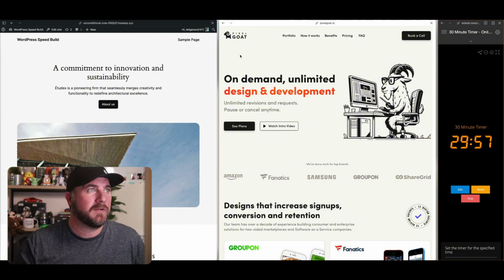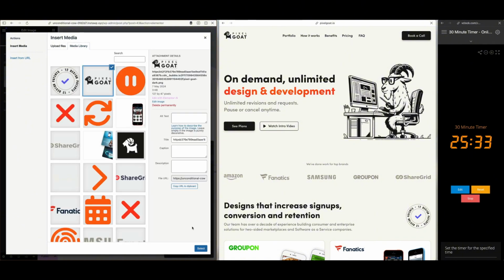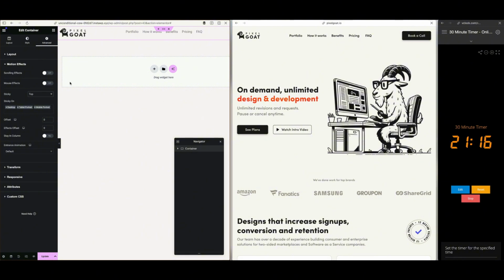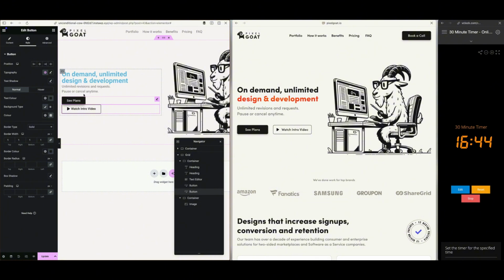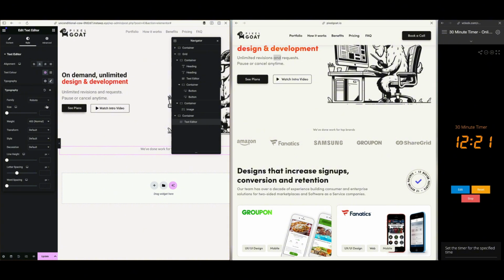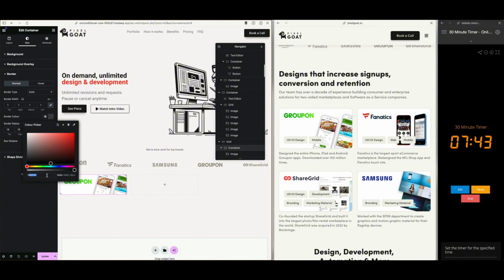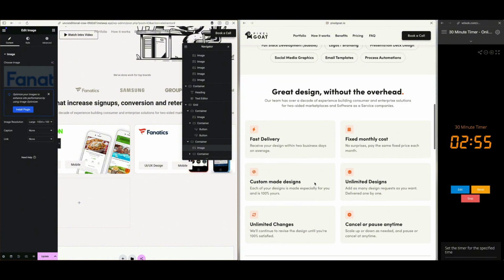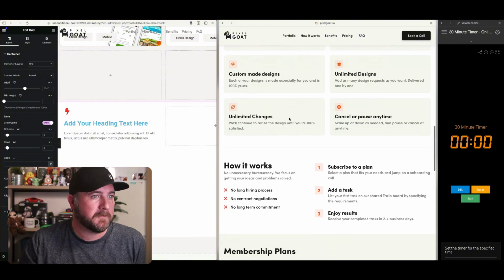My WordPress Speed Build Challenge: Pixel Goat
On May 10, 2024, Jamie Marsland held a LIVE WordPress speed build challenge with Brian Gardner and Nick Diego in where they went head-to-head rebuilding the Pixel Goat website in WordPress using their preferred toolset.

This is my attempt at the same site, using Jamie's InstaWP site and installing Elementor instead of using the native WordPress tools.

If you like this video, let me know and I'll do more of them! 👍